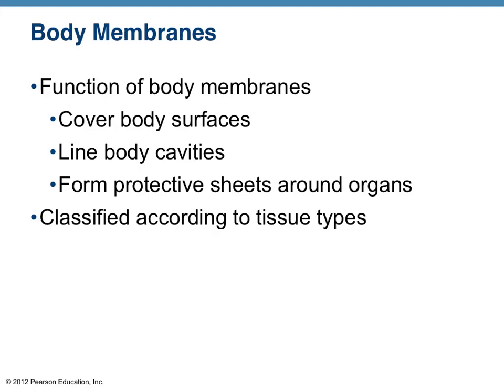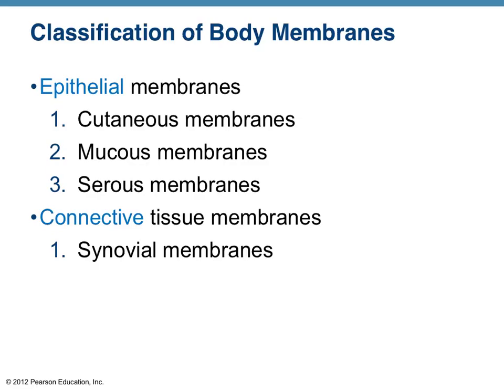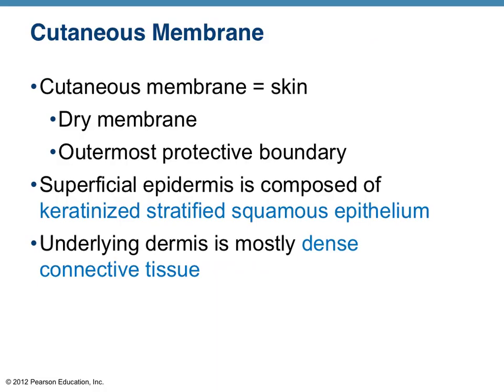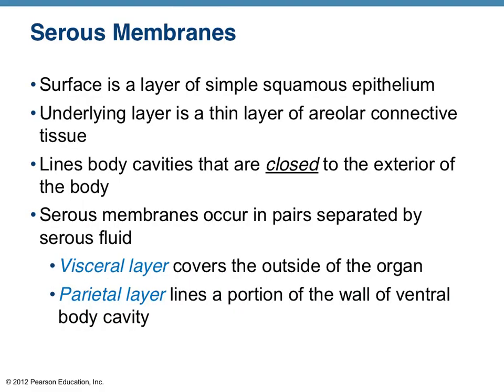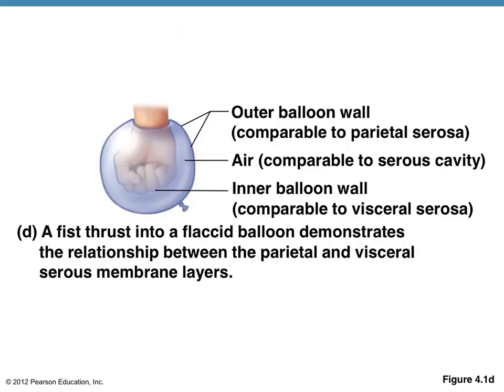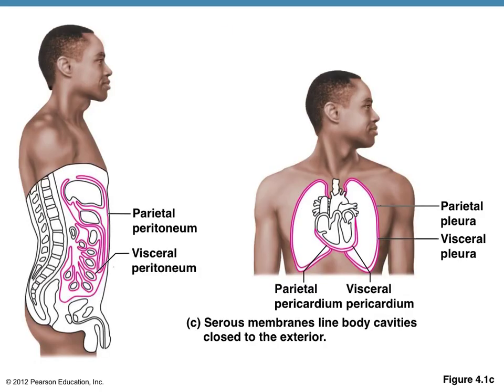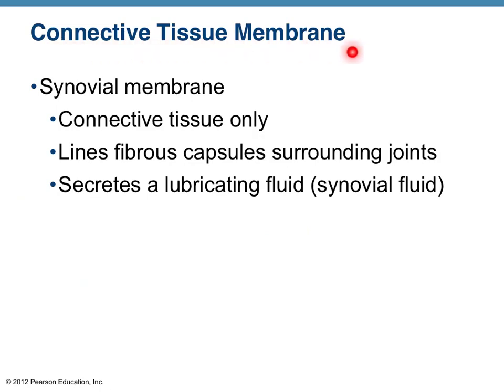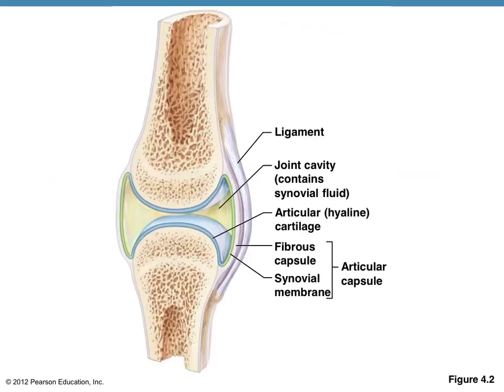Body Membranes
Description of the membranes found in the human body.  Epithelial: cutaneous, mucous, serous.
Connective: synovial